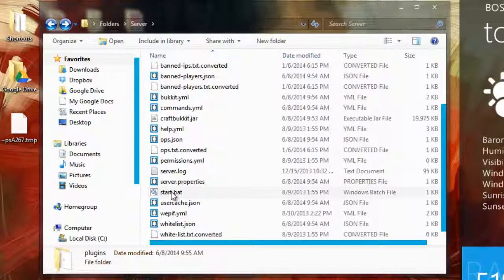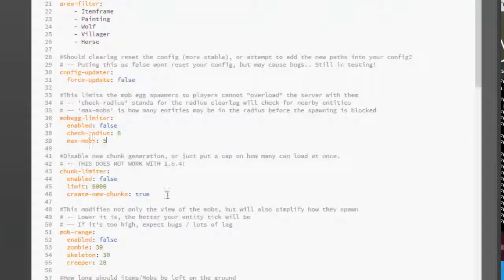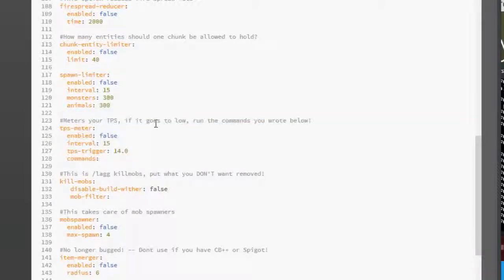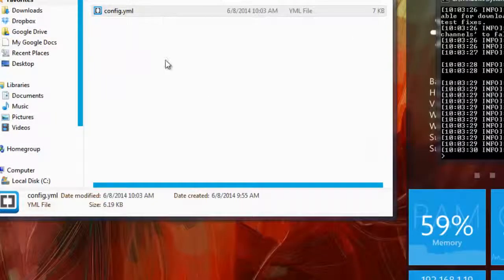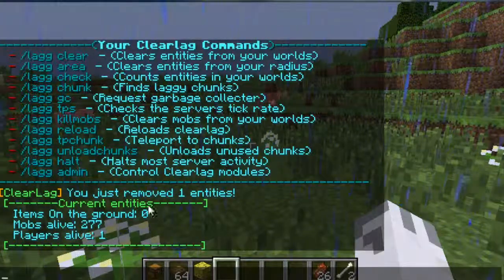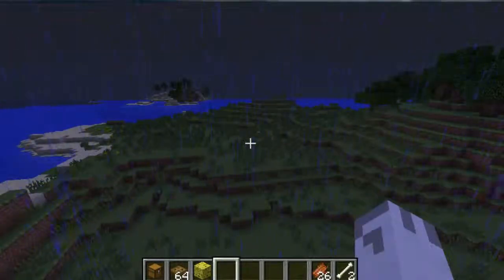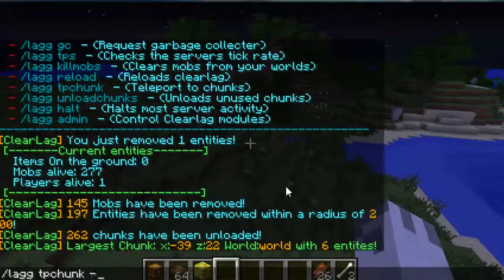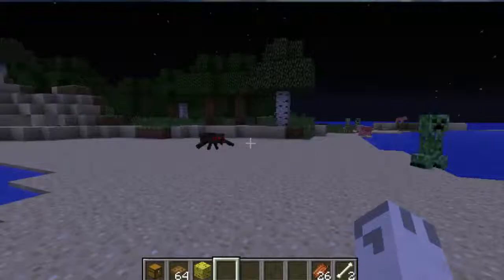Running a Bukkit Server - ClearLagg (Updated) - Lesson 11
This is the updated version of how to use the plugin ClearLagg.  The older version still works well, but I wanted to redo it just incase.  Enjoy!